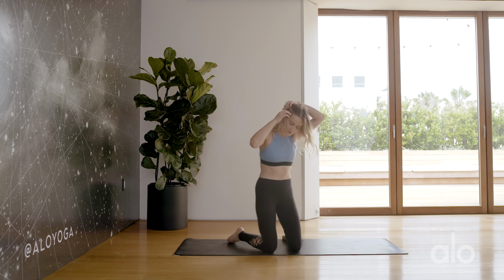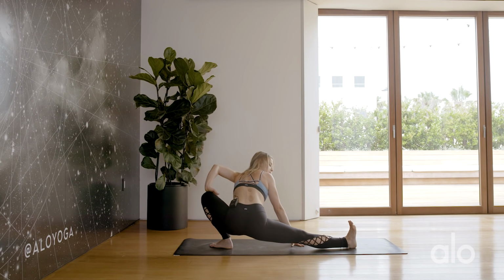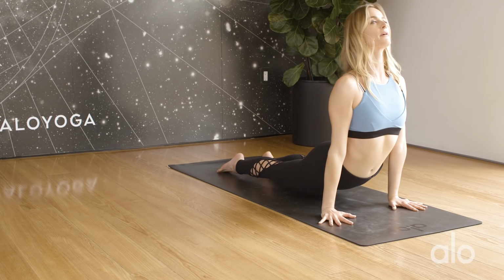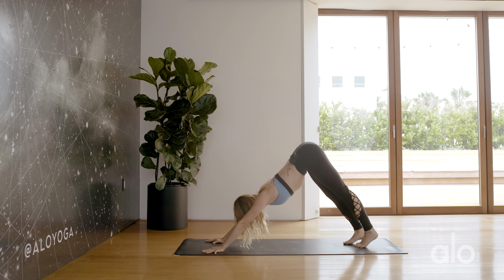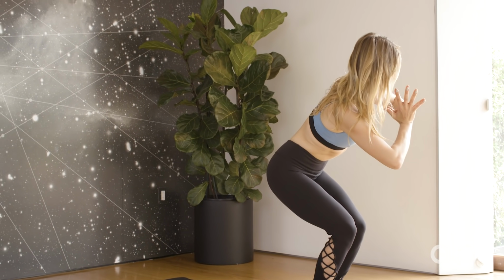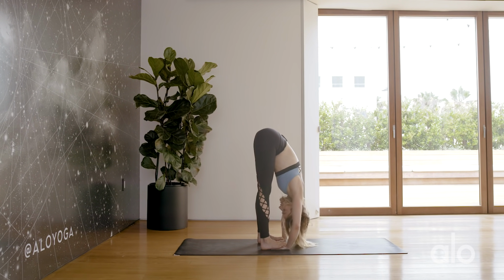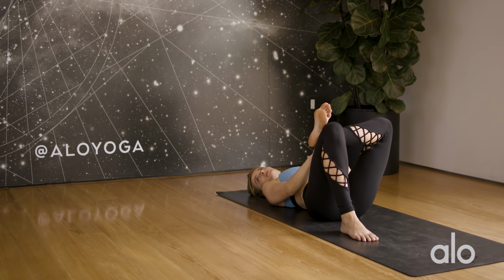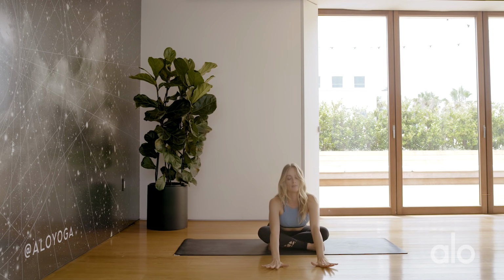30-Minute Vinyasa Flow with Caley Alyssa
This 30-minute Vinyasa Flow lead by Caley Alyssa is a great way to heat up your yoga practice and energize your body and mind. This yoga class focuses on engaging the core and opening up the hips and front body. Caley will guide you through this beginner friendly sequenced flow targeted at improving stamina, strength, and flexibility, while synchronizing breath with movement.